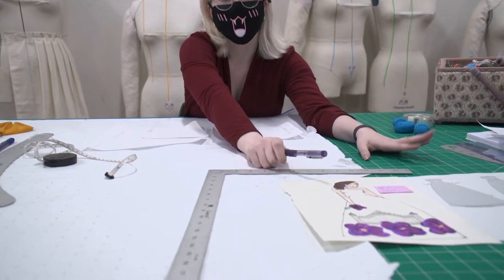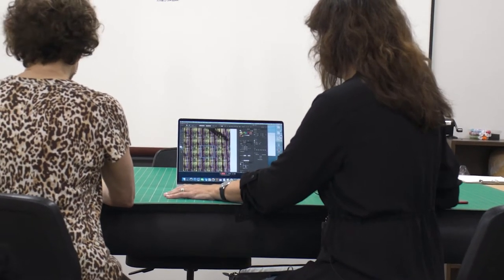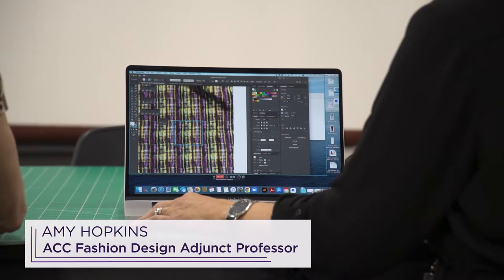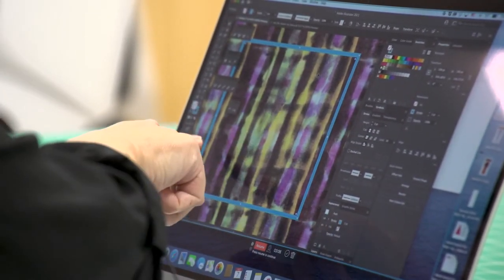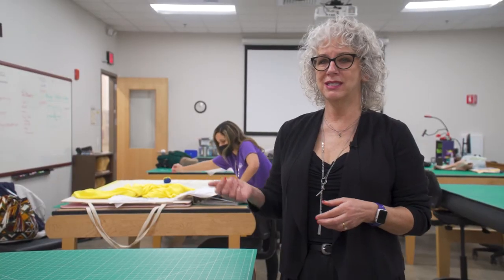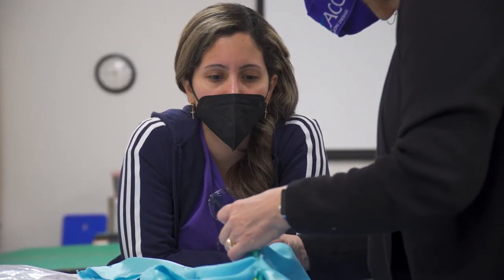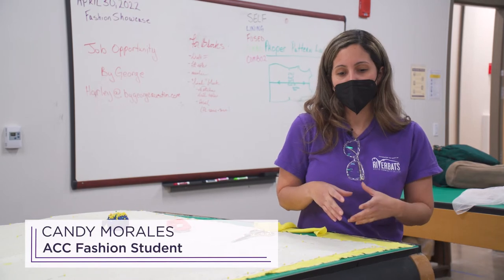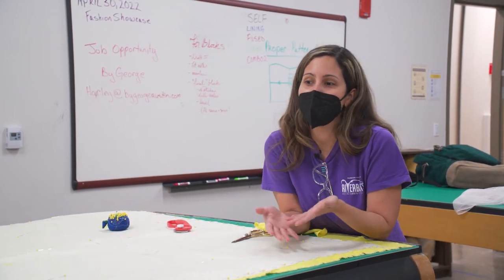Behind the Scenes: ACC Fashion Design's Emerge Showcase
ACCTV went behind-the-scenes with ACC Fashion Design’s Collection Class as 7 students each created their own runway collection from concept to completion, in just two short semesters.

This capstone course culminates with EMERGE, a fashion showcase, that brings together all of the skills and design principles the students have learned in their time at ACC. These runway collections define their personal brand and aesthetics, and help build the portfolios that will help them break in to the fashion industry.

In addition, the class collaborated with various creative programs at ACC Highland like photography, culinary, drama, dance, visual communications, and business for cross departmental learning and discovery.

For more information on this program, visit austincc.edu/fashion.